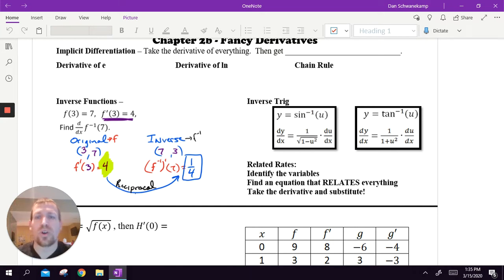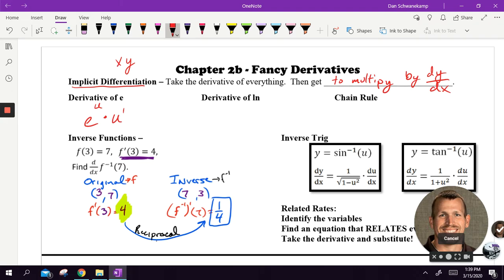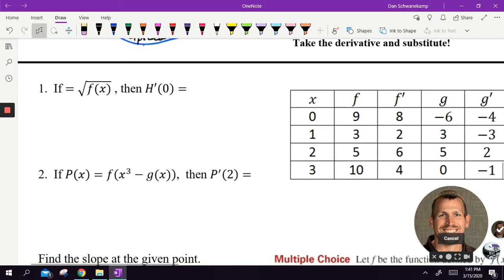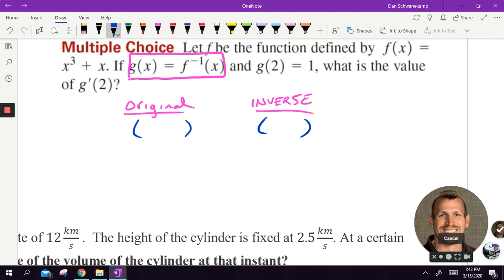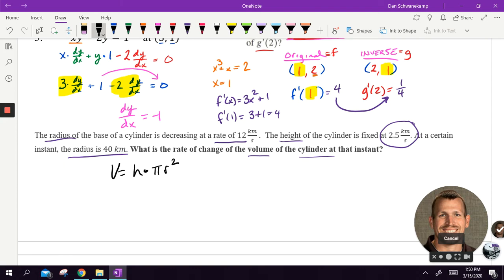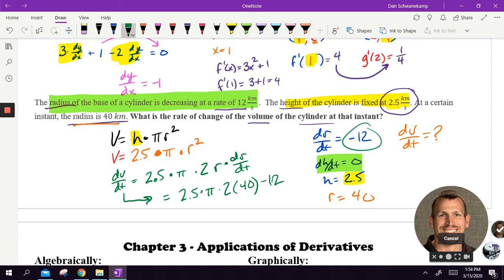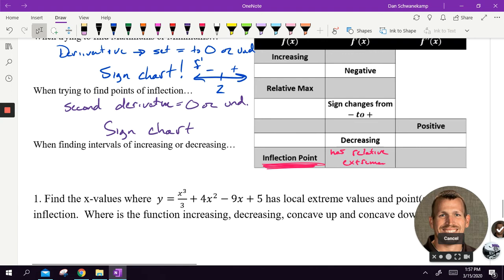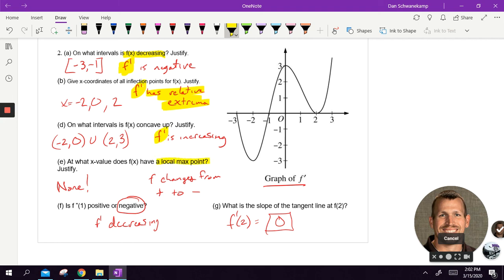Review for AP Exam, Chapters 2B-3B